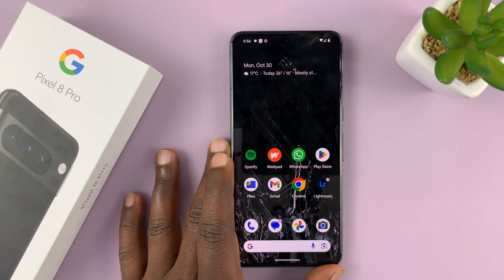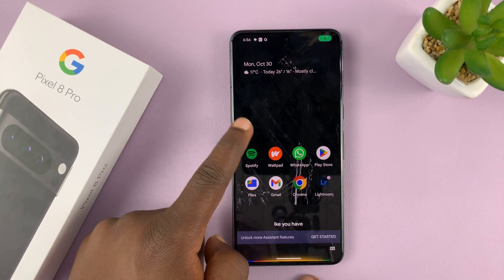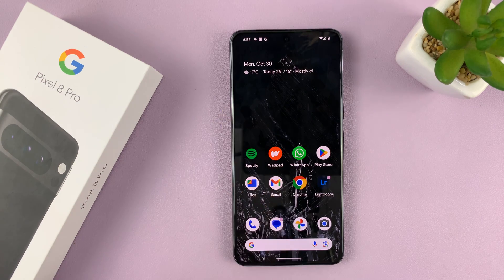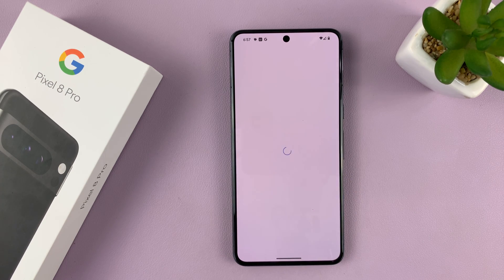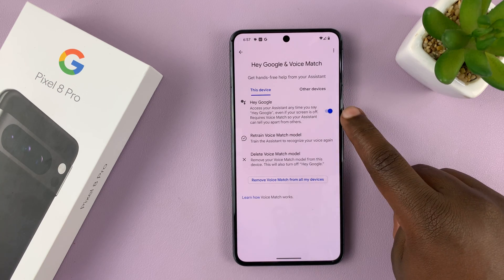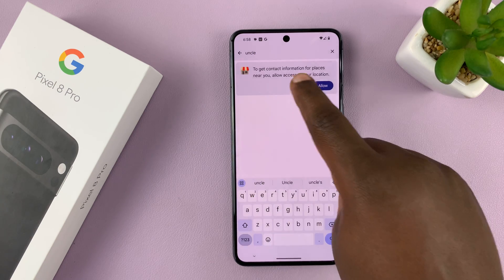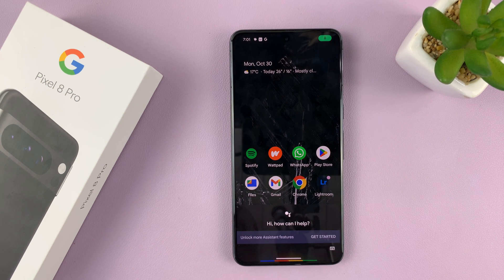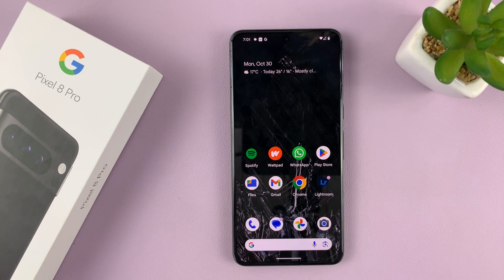Google Pixel 8 / Pixel 8 Pro: How To Make Phone Calls Hands Free With Google Assistant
In this tutorial, we'll walk you through the steps to make hands-free phone calls using Google Assistant on the Google Pixel 8 and Pixel 8 Pro.

Make Phone Calls Hands Free With Google Assistant On Google Pixel 8 & Pixel 8 Pro:
How To Make Voice-Activated Calling With Google Assistant On Google Pixel 8 & Pixel 8 Pro:

Step 1: Before you can start enjoying hands-free calling on your Google Pixel 8 or Pixel 8 Pro, you'll need to set up Google Assistant to recognize your voice commands for making calls. You need to enable '"Hey Google".

Step 2: With Google Assistant now primed to recognize your voice commands, making hands-free phone calls is a breeze. Activate Google Assistant by saying "Hey Google".

Step 3: Once Google Assistant is active, simply say "Call [Contact's Name]" or "Dial [Contact's Name]". Make sure to clearly state the contact's name exactly as it's saved in your phone.

Step 4: Google Assistant will confirm the contact's name and ask if you'd like to proceed with the call. Confirm by saying "Yes" or "No" accordingly.

Step 5: Your call will be initiated, and you can continue your conversation without the need to touch your phone.

WOTOBEUS USB-C to USB-C Cable 5A PD100W Cord LED Display:

Cell Phone Tripod Adapter